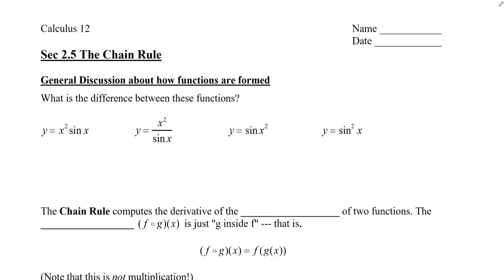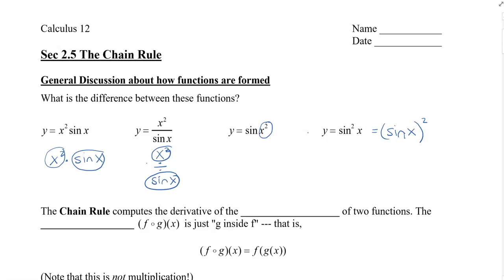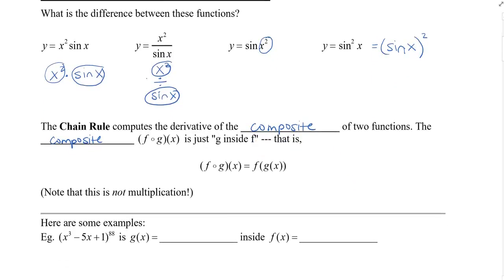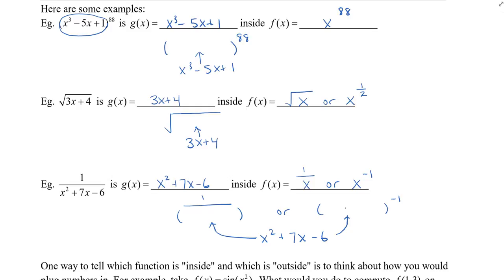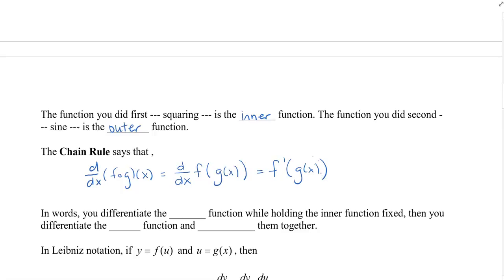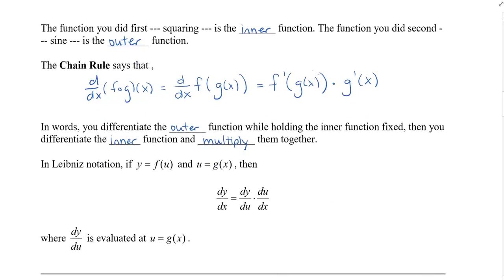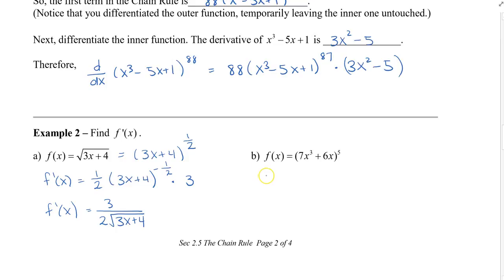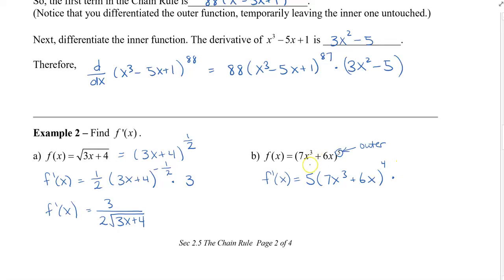Calculus - Sec 2.5 Chain Rule Part 1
This video will show you when and how to use the chain rule to calculate derivatives.